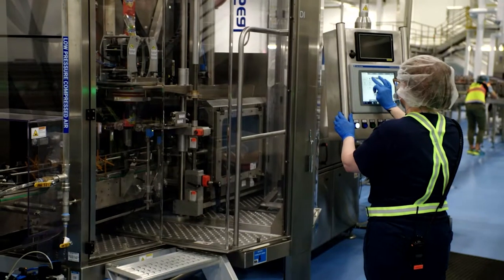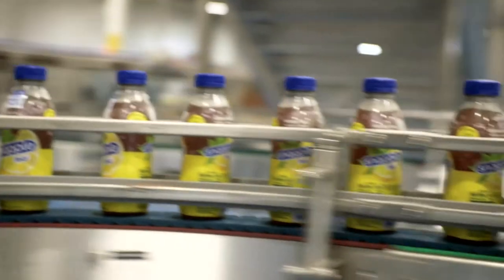Keurig Dr Pepper Supply Chain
KDP continues to make investments in our supply chain with a focus on delivering best in class safety, productivity and sustainability. Watch as Chief Supply Chain Officer Tony Milikin highlights our three newest plants and their exciting capabilities.